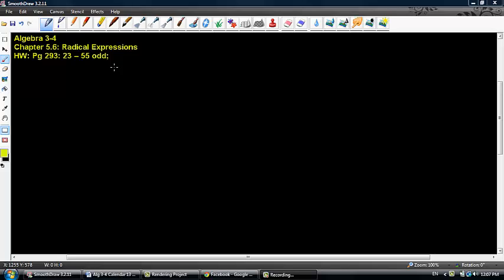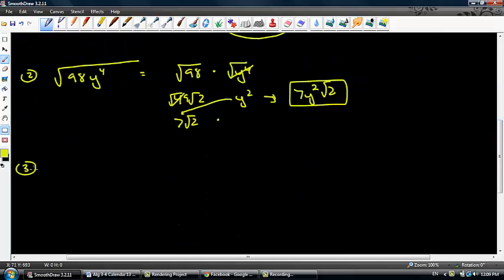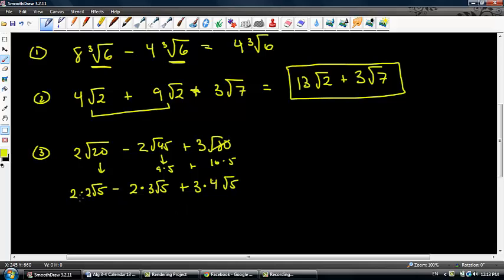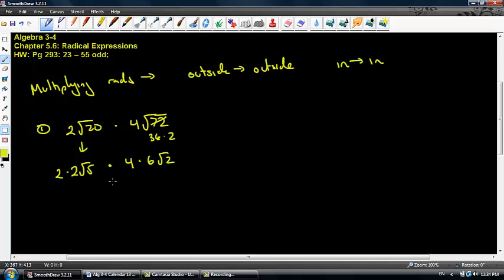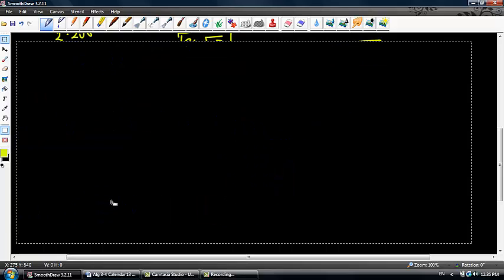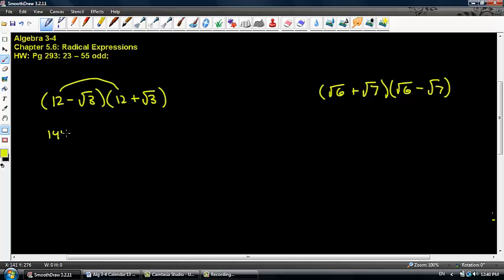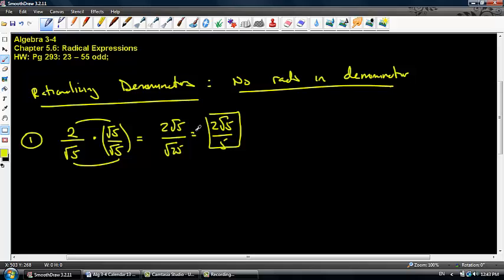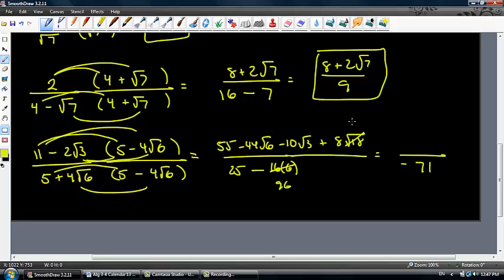Algebra 3 4 Ch 5 6 Radical Expressions